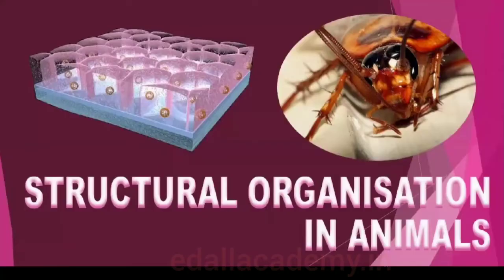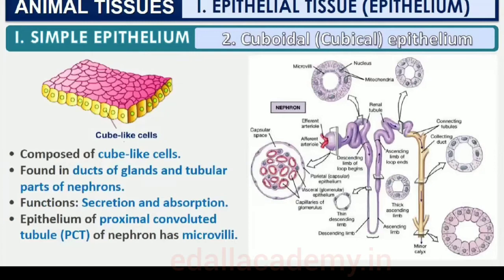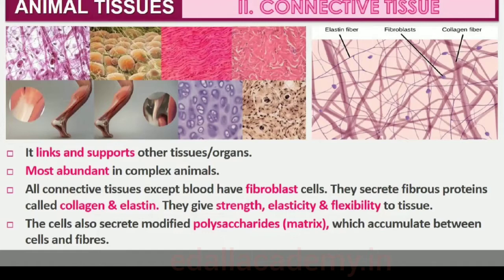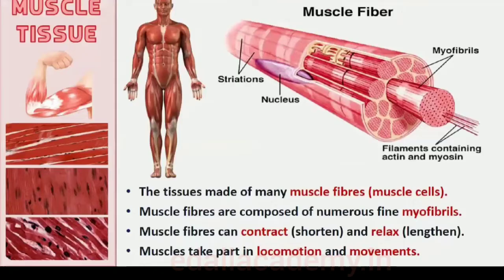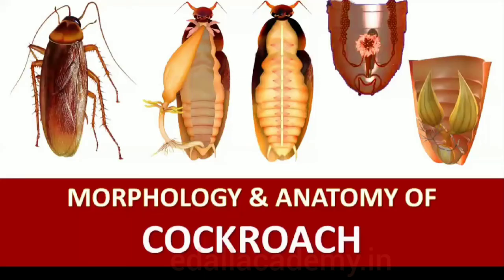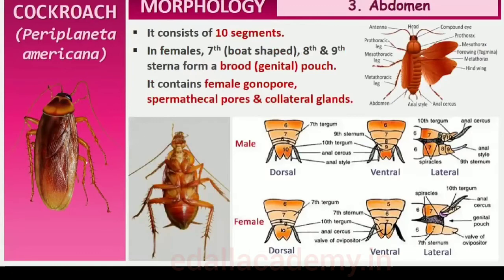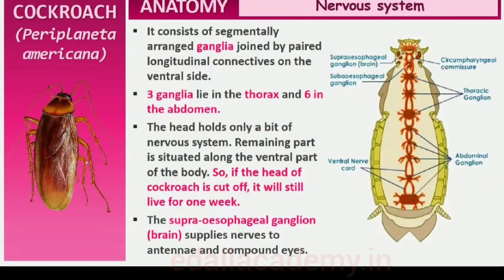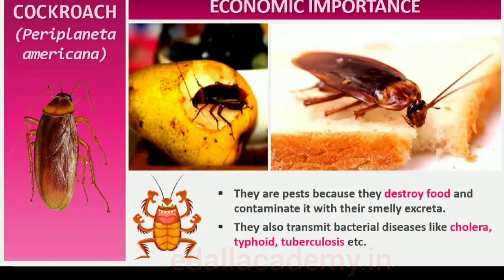NEET 2023 | Structural Organization in Animals Class 11 | NCERT BIOLOGY | Animal Tissues & Cockroach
Key Areas of this Session: Types of Epithelial Tissues, Types of Connective Tissues, Types of Muscular Tissues, Types of Neural Tissues & Cockroach Structural Organisation.

Structural organisation in animals in one shot
Cells, tissues, organs and organ systems split up the work in a way that ensures the survival of the body as a whole and exhibit division of labour. A tissue is defined as group of cells along with intercellular substances performing one or more functions in the body. Epithelia are sheet like tissues lining the body’s surface and its cavities, ducts and tubes. Epithelia have one free surface facing a body fluid or the outside environment. Their cells are structurally and functionally connected at junctions.
Diverse types of connective tissues bind together, support, strengthen, protect, and insulate other tissue in the body. Soft connective tissues consist of protein fibres as well as a variety of cells arranged in a ground substance. Cartilage, bone, blood, and adipose tissue are specialised connective tissues. Cartilage and bone are both structural materials. Blood is a fluid tissue with transport functions. Adipose tissue is a reservoir of stored energy. Muscle tissue, which can contract (shorten) in response to stimulation, helps in movement of the body and specific body parts. Skeletal muscle is the muscle tissue attached to bones. Smooth muscle is a component of internal organs. Cardiac muscle makes up the contractile walls of the heart. Connective tissue covers all three types of tissues. Nervous tissue exerts greatest control over the response of body. Neurons are the basic units of nervous tissue.
The body of Cockroach (Periplaneta americana) is covered by chitinous
exoskeleton. It is divided into head, thorax and abdomen. Segments bear jointed appendages. There are three segments of thorax, each bearing a pair of walking legs. Two pairs of wings are present, one pair each on 2nd and 3rd segment. There are ten segments in abdomen. Alimentary canal is well developed with a mouth surrounded by mouth parts, a pharynx, oesophagus, crop, gizzard, midgut, hindgut and anus. Hepatic caecae are present at the junction of foregut and midgut. Malpighian tubules are present at the junction of midgut and hindgut and help in excretion. A pair of salivary gland is present near crop. The blood vascular system is of open type. Respiration takes place by network of tracheae. Trachea opens outside with spiracles. Nervous system is represented by segmentally arranged ganglia and ventral nerve cord. A pair of testes is present in 4 th-6th segments and ovaries in 2nd-6th segments. Fertilisation is internal. Female
produces 9-10 ootheca bearing developing embryos. After rupturing of single ootheca sixteen young ones, called nymphs come out.

Animal cells with the same structure and function are grouped together to form tissues. There are four types of animal tissues: epithelial tissue, connective tissue, muscle tissue and nervous tissue.

In today’s NEET 2024 Session, we will discuss animal tissue and its types & cockroach, as it is one of the most important and scoring session for NEET Exam 2024.

The animal tissue class 11 ncert with in-depth explanations. In today's class, Animal tissues and their functions and share some preparation tips on how to score more marks in the NEET Exam.

neet 2024 result date
neet 2024
neet 2024 syllabus reduced
neet 2024 preparation
neet 2024 preparation tips
how to prepare neet exam 2024
neet preparation lectures
neet preparation 2024
neet preparation biology
ncert biology class
ncert biology class 11 all chapters
structural organisation in animals class 11 ncert revision
animal tissue neet in one shot